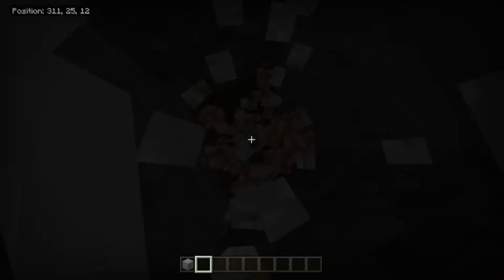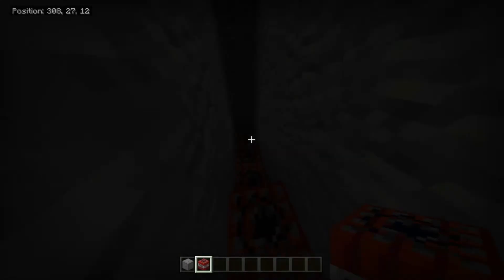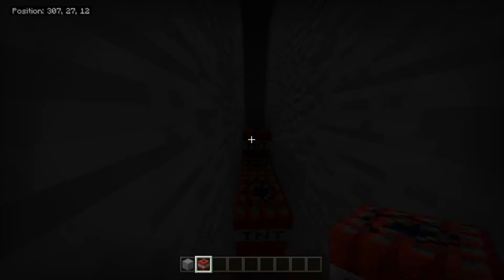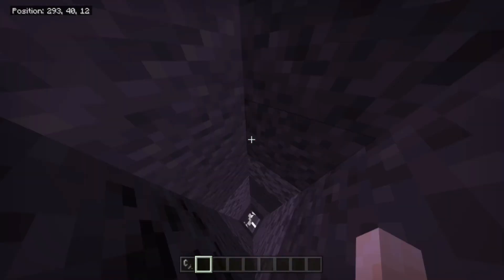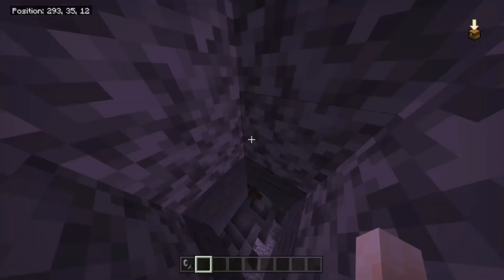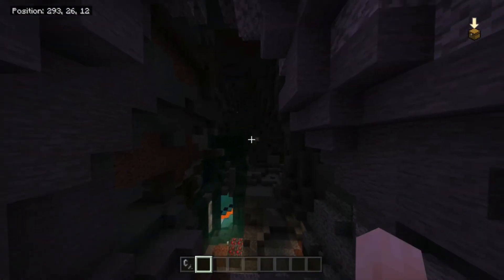How to access NEW 1.17 CAVES with GLITCH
If you don’t know already, this is a joke, the